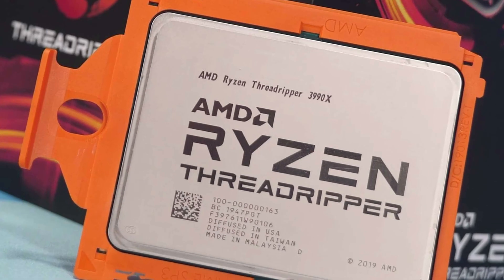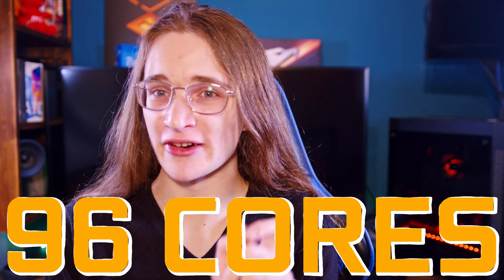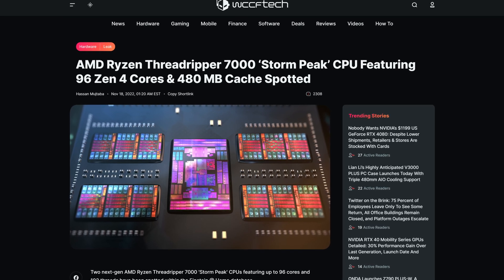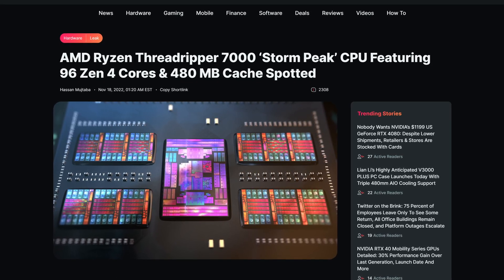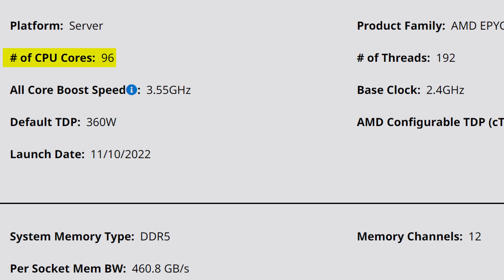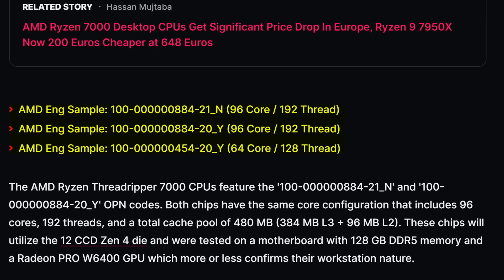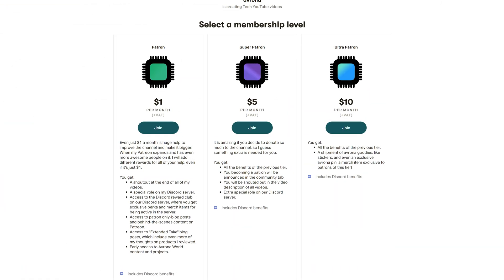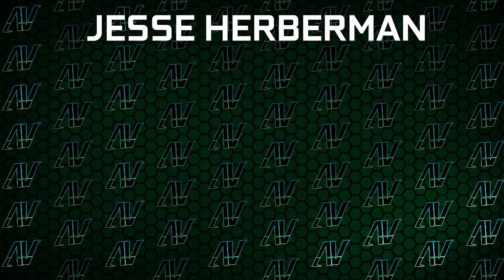Intel Has NO ANSWER To This! Threadripper 7000 (Storm Peak)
The first leaks of AMD Storm Peak CPUs have finally came up! These will become the new Ryzen Threadripper 7000 CPUs! That's right Zen 4 Threadripper CPUs are coming very soon! In fact, these will be up to 96-core CPUs! So what will AMD bring to the table with next gen AMD Threadripper CPUs? What will be the new Threadripper socket and Threadripper chipset? Well sadly right now, we don't know!

Chapters:
0:00 64 cores? That's old news!
0:16 AMD Storm Peak leaks
0:58 Threadripper 7000 CPUs
1:07 That's all we know...
1:21 The future of Threadripper sockets
1:41 Still very exciting!